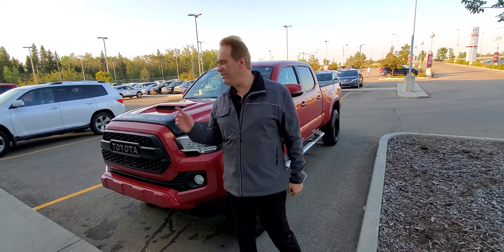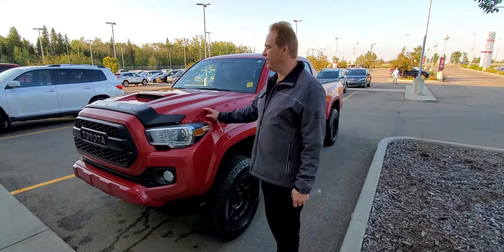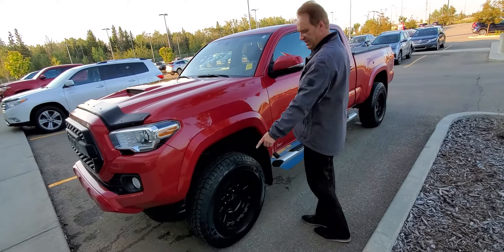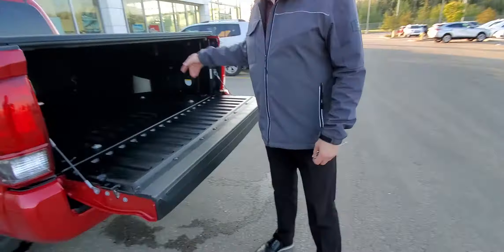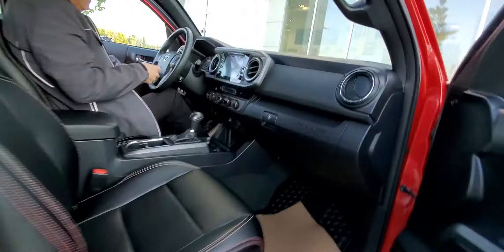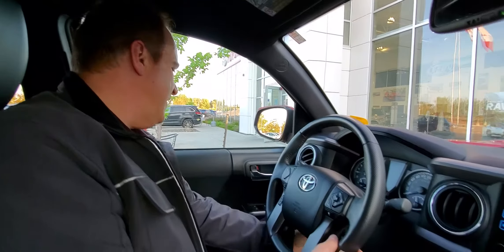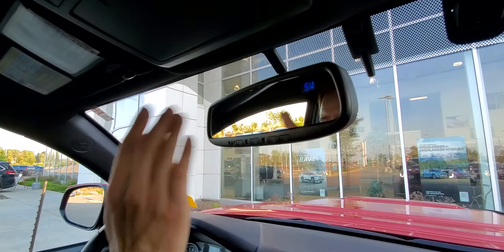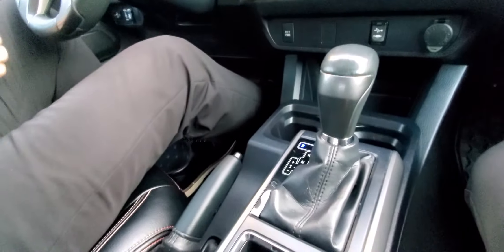2017 Toyota Tacoma SR5 V6 4x4 Double Cab With Accessories and Leather Interior! Stock # 36699A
This Beautiful One Owner, Accident Free 2017 Toyota Tacoma is incredibly well cared for! Take advantage of this amazing opportunity to get into a versatile pickup and experience excellent features such as:

- Hood Deflector - Side Steps - Hard Tri Fold Tonneau Cover - Leather Interior - Heated Front Seats - Touch Screen Infotainment - Embedded Navigation - Bluetooth - Aux Input - Backup Camera - Toyota Smart Key System - Push Button Start - Power Windows - Power Mirrors - Dual Zone Climate Control with A/C - Cruise Control and so much more! A vehicle like this will NOT be here long so give us a call and book your viewing today!

Stock # 36699A

Gateway Toyota
2020 103A Street SW
Edmonton, Alberta
T6W 2P6
Canada